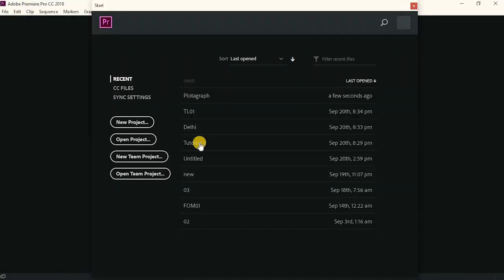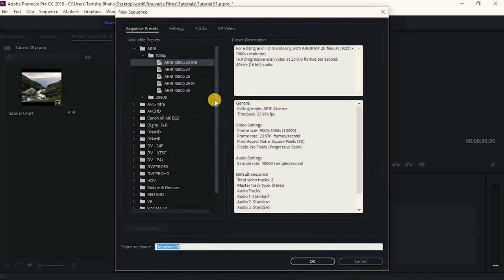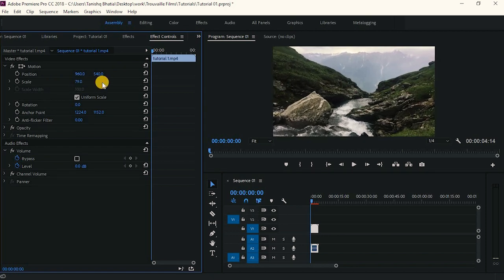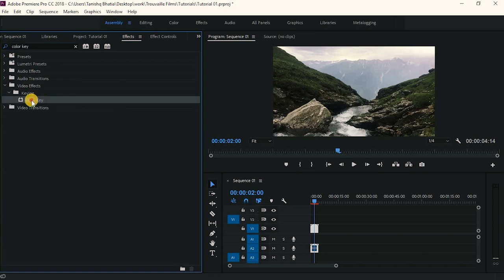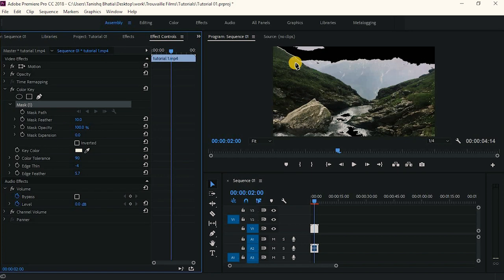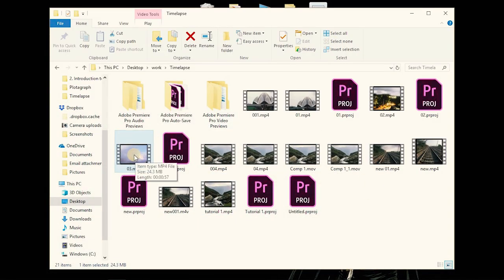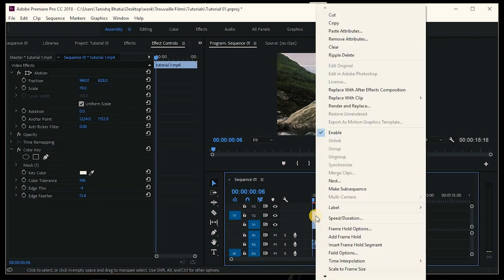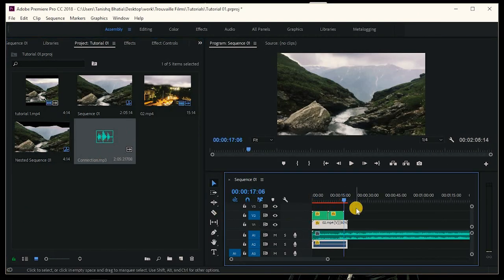How to make your PHOTOS come to LIFE | Premiere Pro Tutorial | Episode 2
Learn how to make your photos come to life in premiere pro.
Welcome to my second tutorial and it is, rather, an easy one.
The tutorial shows you how to use premiere pro to make some mind blowing designs and audio to it.

This is a two episode ( or parts ) tutorial, which is divided by two softwares i.e.; Photoshop and Premiere Pro.

If you like the tutorial and found it interesting and really learnt something with it, please tell me. And if you didn't then Definitely TELL ME.

Constructive Feedback is important to me to improve.

P.S.: There are a lot of 'umms' and 'ohhhs' in the video. So, I'm sorry for that.